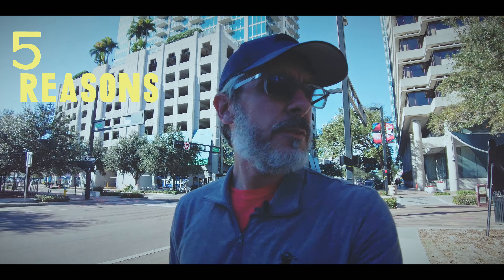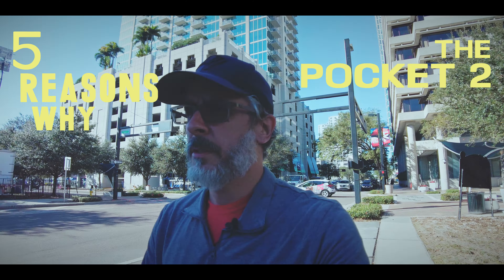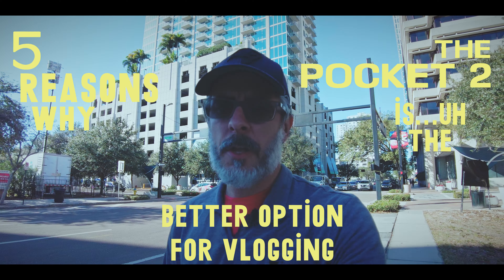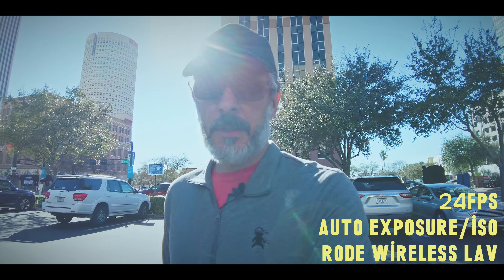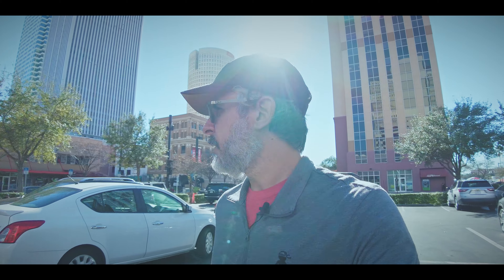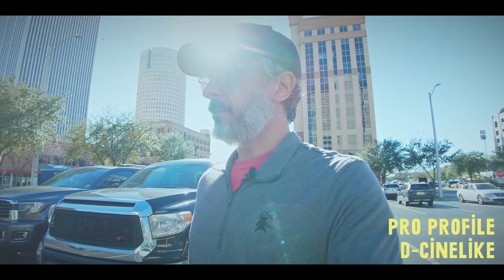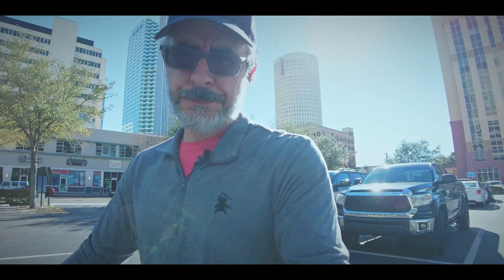DJI Pocket 2 Review - The Best Action Camera For Vlogging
This is my second video shooting with the DJI Pocket 2.  I highly recommend it for vlogging, even if I am terrible with grading and struggle with Cinelike profiles.  It is a work in progress for sure, but this was shot on the Pocket 2 with all Auto (Exposure, ISO, WB), with the only exception being that I had it set on the Pro/Cinelike color profile.  I may turn to the Normal Profile to make my life easier.

Anyhow, while strolling around in downtown Tampa where the Super Bowl-bound Buccaneers are set to play the KC Chiefs in what will be the first ever Super Bowl hosted by the home team...I tackle 5 reasons you should consider buying the Pocket 2 for vlogging.  I have another video on the way that touches on the reasons you may not want to consider it, but overall and color grading issues aside, I think it's a gem (because, as always, there is not really a perfect camera).  I plan to slap ND filters on and go manual to avoid some of the issues that plagued this video and the follow up, but otherwise, I'm pleased with the camera.

Obviously, if I ever get my hands on an A7SIII or even the A1, I would gladly take either over the Pocket 2 most days of the week and twice on Sunday (not Super Bowl Sunday).  However, this is about 5 reasons why you should consider this pocket-sized delight over those big bulky monsters that are high-priced beasts.

Some of the gear I use:
Sony a7III